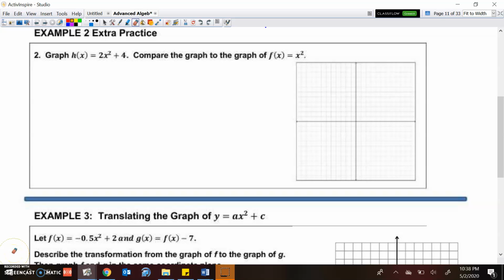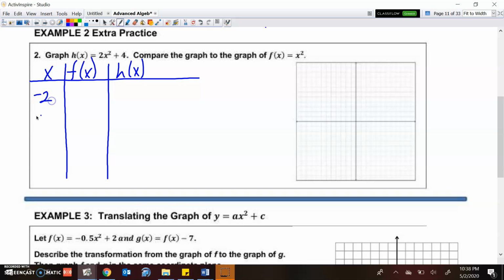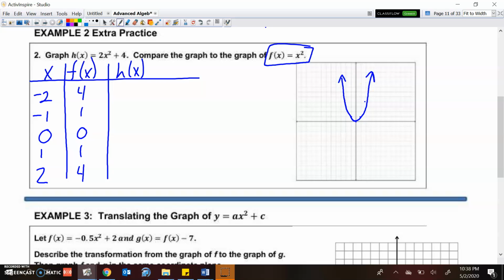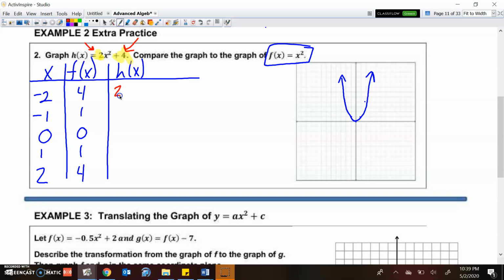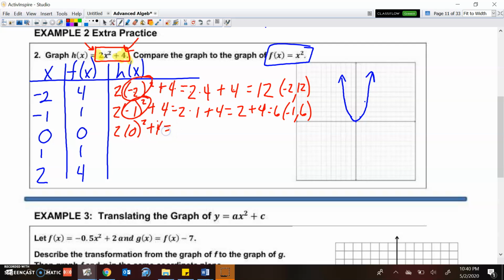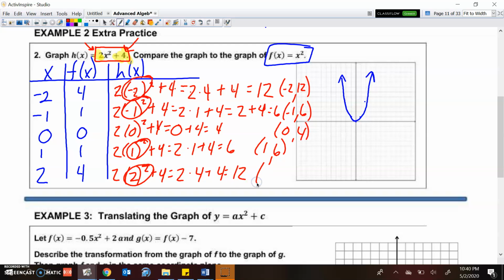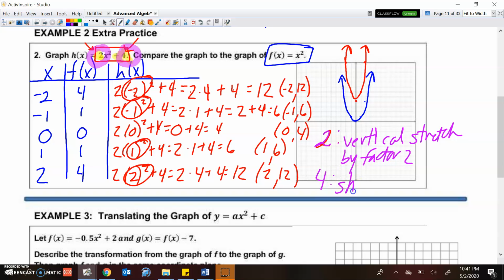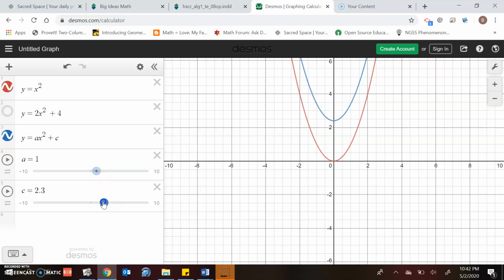Algebra Lesson 8.2 part 2